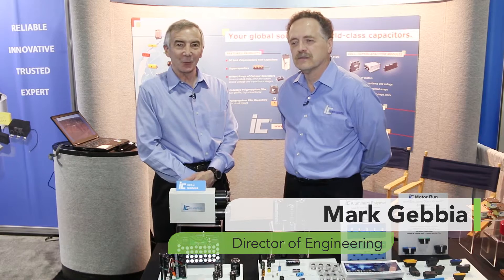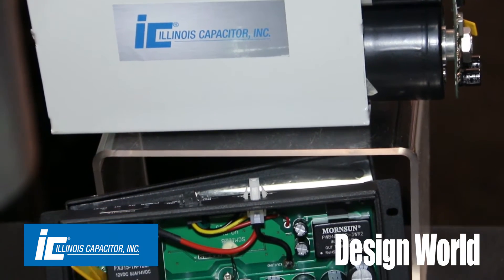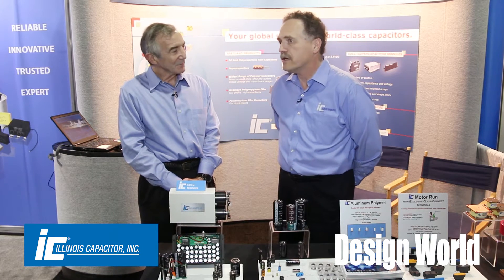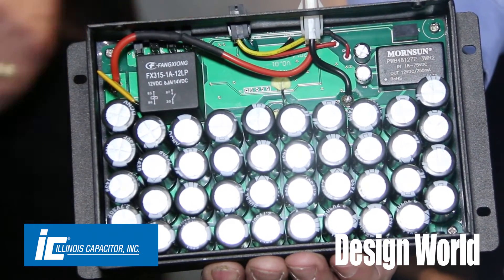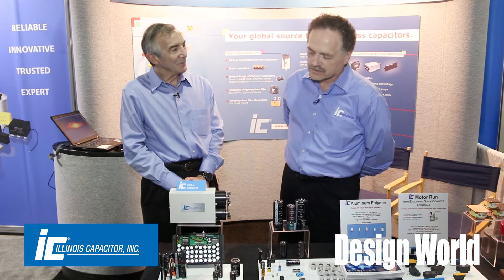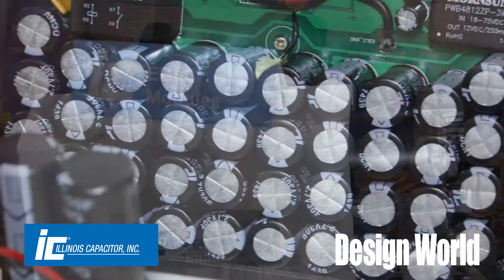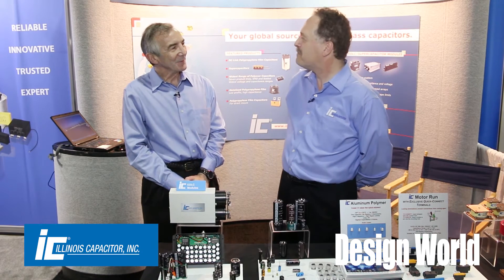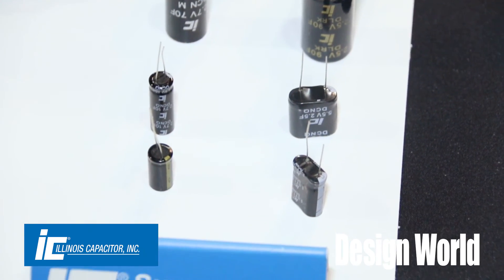Inside a smart ultracapacitor module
Ultracapacitor modules are now built containing their own microcontroller. In this short video, Mark Gebbia explains why. It turns out that the handling of conditions such as overvoltage, overtemperature, and capacitor balancing can sometimes be best addressed with a controller dedicated to the capacitor bank.